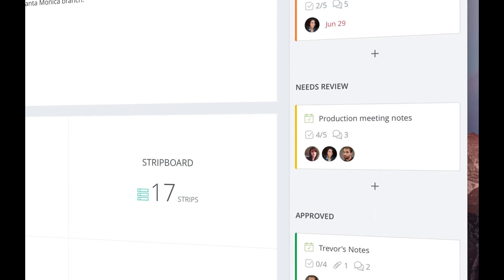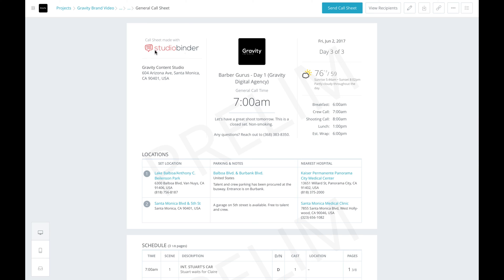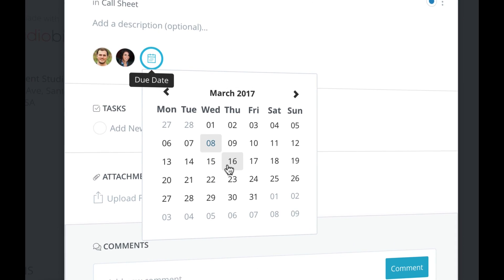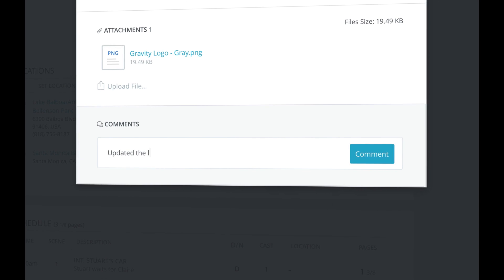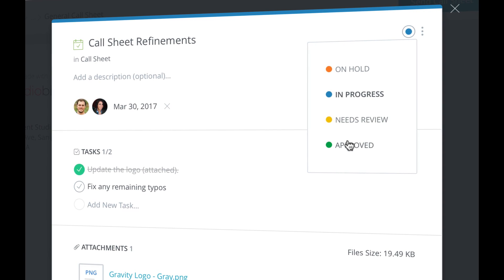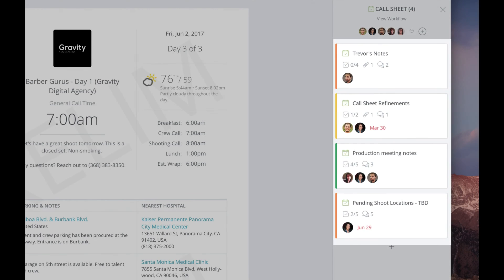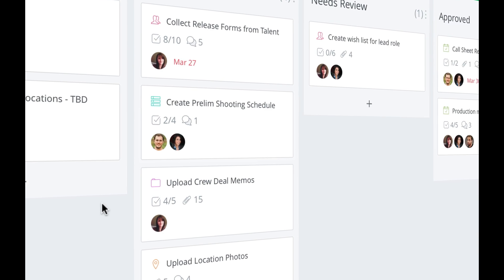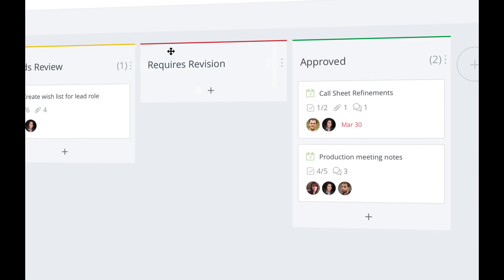Guided Tour: Workflow – Filmmaking Project Management Made Modern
In-depth walkthrough of StudioBinder's film and video production project management functionality.

Stay on top of production goals better – Create and assign tasks, set goals, update status, and get a birds-eye-view of your entire production.